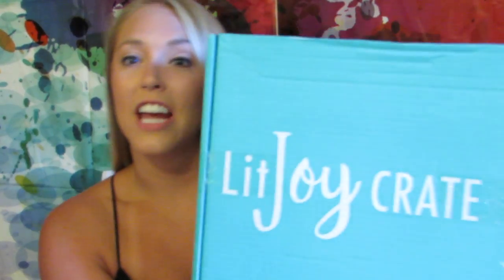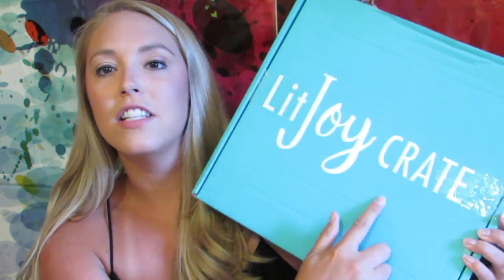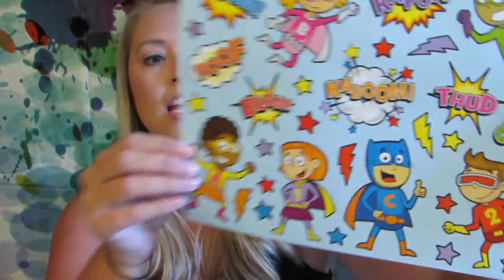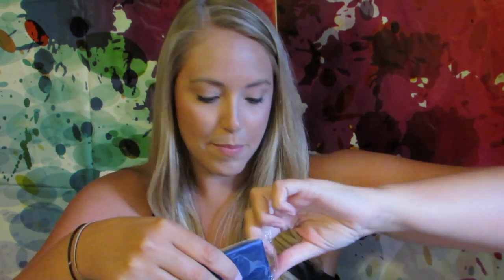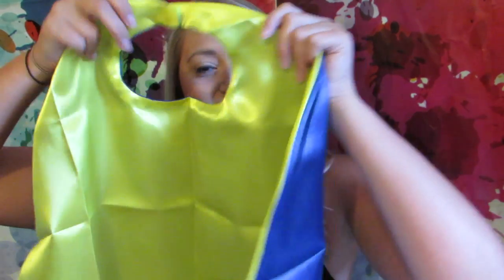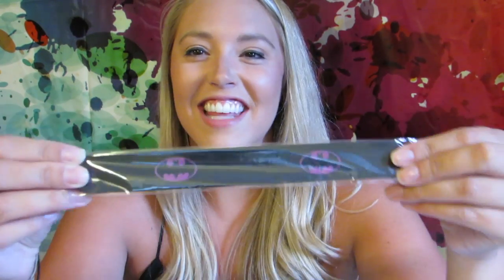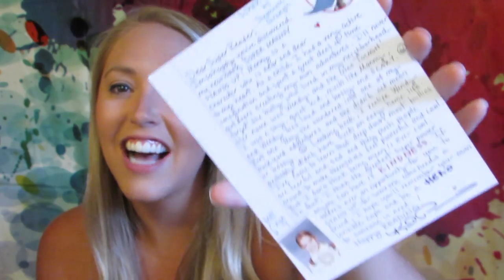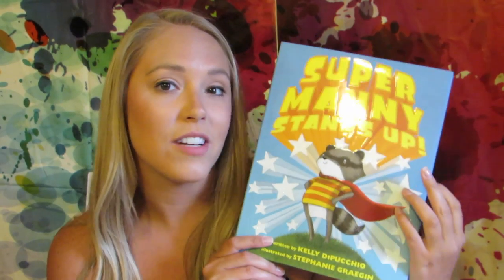WHAT'S INSIDE A LITJOYCRATE | A TEACHER'S LIFE FOR ME EP23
After watching a few teacher vlogs, I became inspired to create my own.